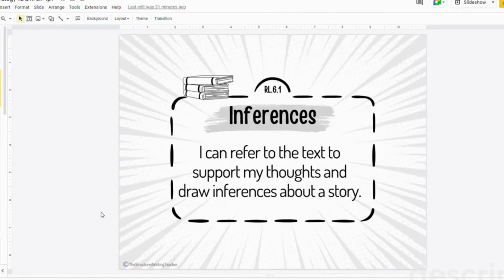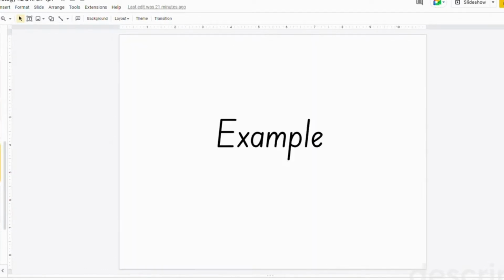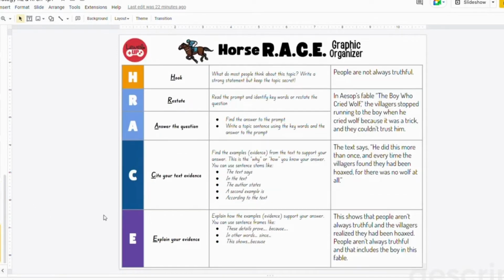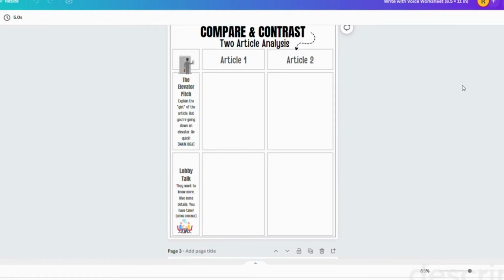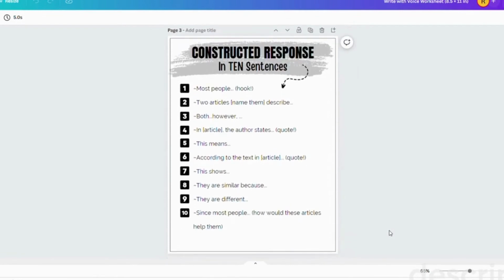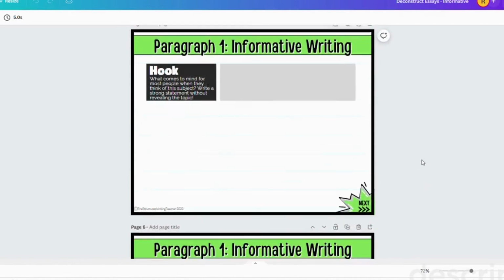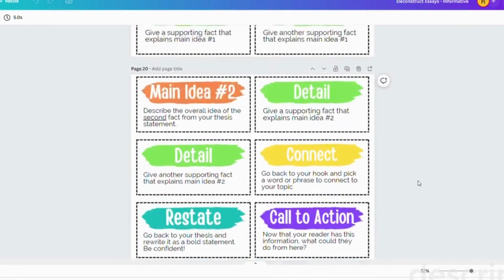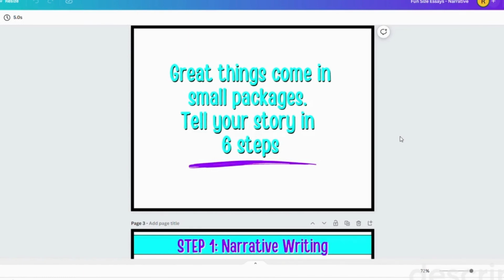How to Teach Constructed Response Writing (Step-by-Step)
Help students who write vague or incomplete constructed responses. In this video, I’ll show you how to level up your students’ constructed response writing with a step-by-step strategy that actually sticks. This method will help your students write clearly, confidently, and with purpose.

I show many resources in this video, so check these out:
RACE Writing Strategy - Editable Slides:

I have not turned the "Elevator Pitch" slides into a product, but let me know if you're interested and  I could make it available on Teachers Pay teachers!

Looking for writing professional development? My 10-module video course will walk you through ALL the steps of an engaging writer's workshop. You'll see pictures of it in action, and I take a deep, deep dive into HOW to teach the 6 high-priority skills. A bonus module goes deep into the world of teaching essays in middle school.

Launch a Structured, Student-led Writer's Workshop:
Many of us are never taught exactly HOW to teach writing in middle school, so this is a system I created based on how authors write in the real-world.

I'm Robin, a middle school teacher and the author of ten children's novels with Disney Hyperion and HarperCollins. Our workshop reflects the same process I use when working with my editors. I say "our workshop" because that's the point of the workshop... it isn't just a time for me to give lessons and assign a writing assignment. It's THEIR time to tinker and be fearless and try out new things. They love practicing writing skills with topics that interest them. I use the number 3 and 7 a lot in my workshop... from the writing trios to the lesson minutes... it's all based on brain research.

Do we have time to get in all the standards-based lessons and essays? YES. My essays are taught in a "block" and skills are taught in the workshop. This way, the skills transfer to ALL types of writing, not just product-driven essays.

Here are the 5 steps:
1. Set the mood for writing
2. Issue the writing challenge
3. Student leaders
4. The Six Skills Power lessons (the teacher's mini-lessons, but timed by the leaders!)
5. Diamond mining (the secret sauce!)

We are a group of teachers on a mission to bring joy back to writing instruction. We share our WINS and our challenges, and we'd love for you to join us:

Teaching Writing to Middle School Students : Launch a Student-led Writer's Workshop
Head to my website to download your FREE copy of the entire introduction to my Ebook describing this incredibly engaging type of writer’s workshop. If your students aren’t stoked when it’s writing time, this might be the fix you were looking for!